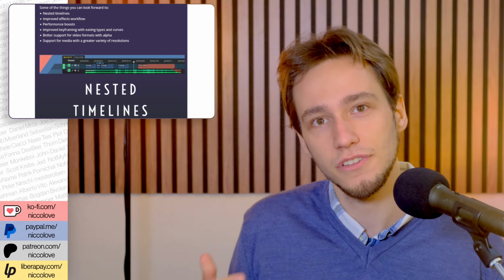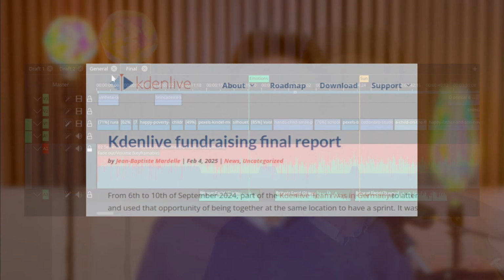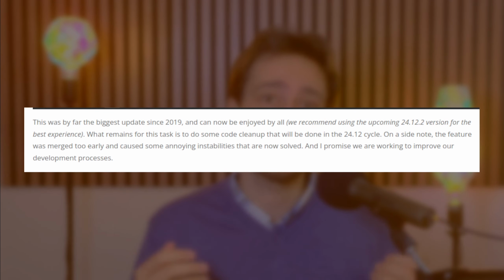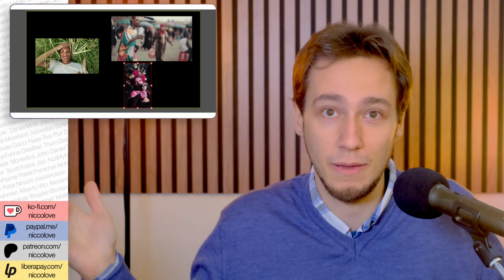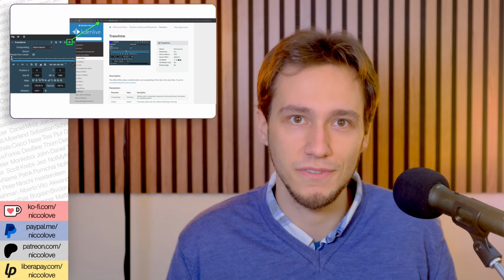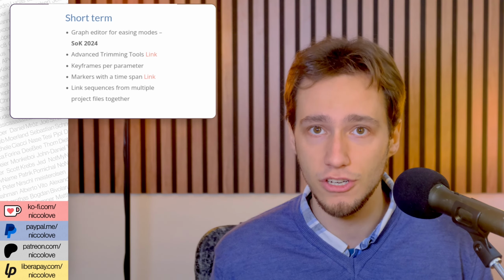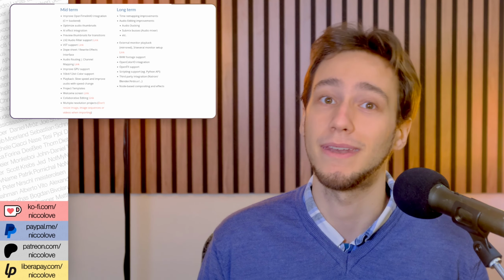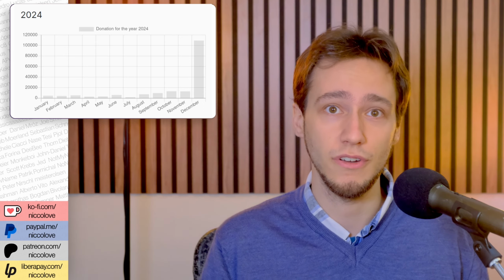The Kdenlive Fundraiser & KDE Plasma Donation Notification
You can find all of these videos as written articles, plus some extra content,